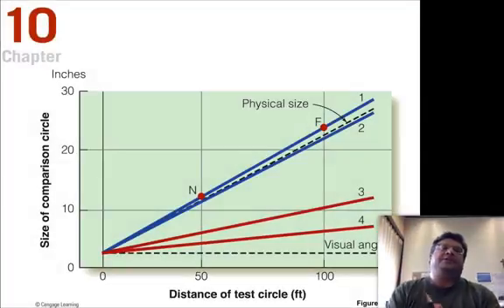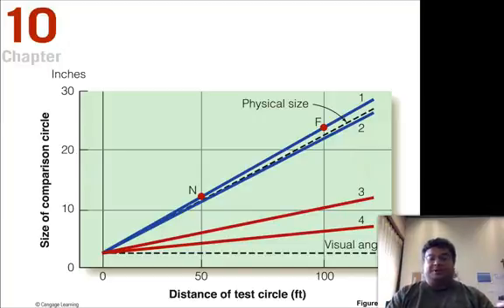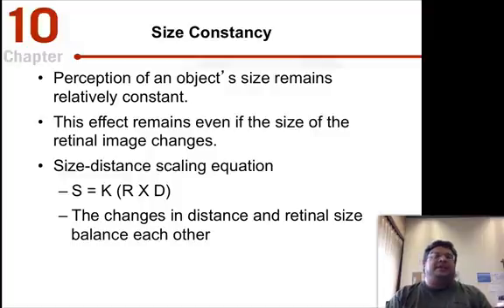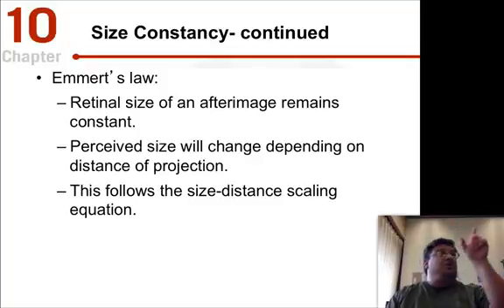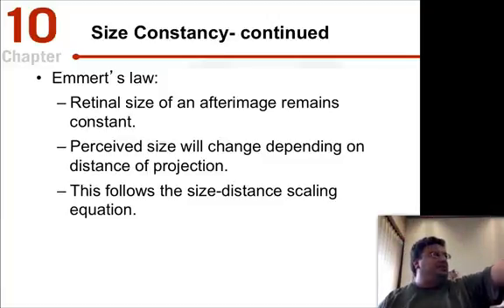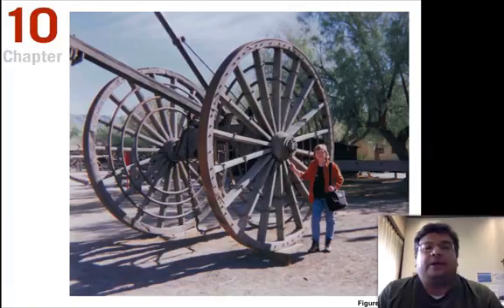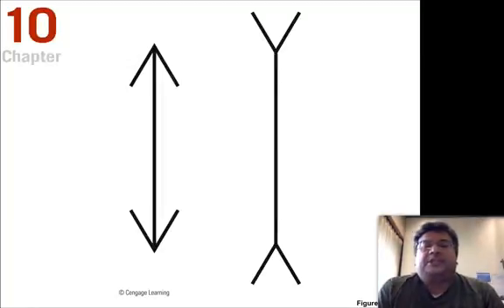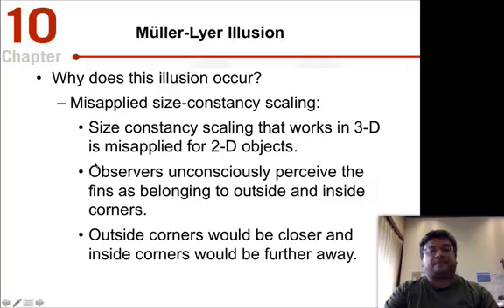Sensation and Perception, Chapter 10 Part 6